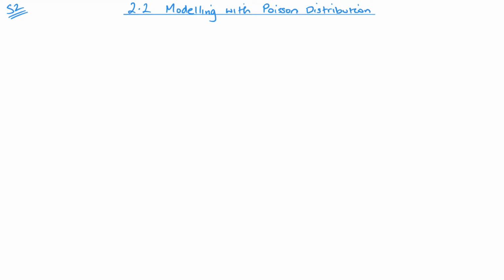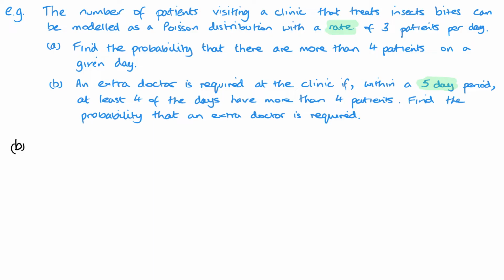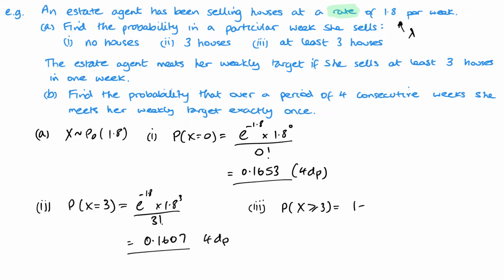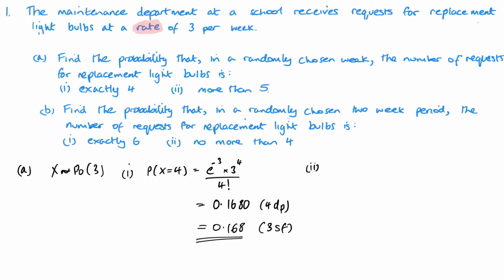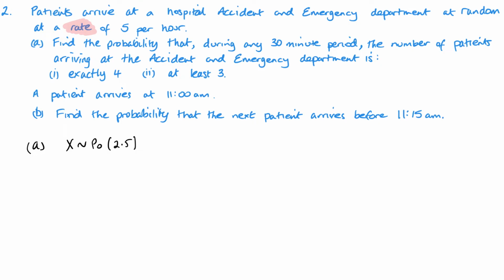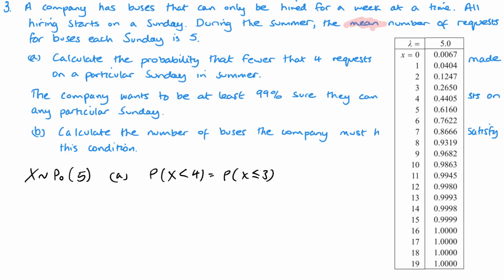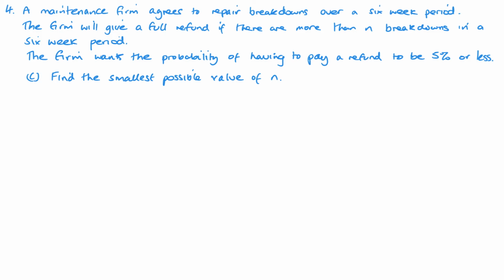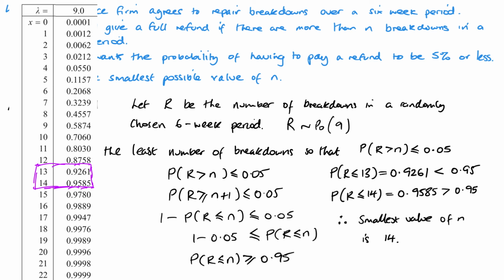Modelling with the Poisson distribution (Edexcel IAL S2 2.2)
Pearson Edexcel IAL Statistics 2 Unit 2.2 Modelling with the Poisson distribution
Unit 2 The Poisson Distribution

00:00 Intro
02:00 Example 1
07:43 Example 2
13:05 Questions
13:41 Q1 Walkthrough
19:25 Q2 Walkthrough
24:31 Q3 Walkthrough
27:42 Q4 Walkthrough